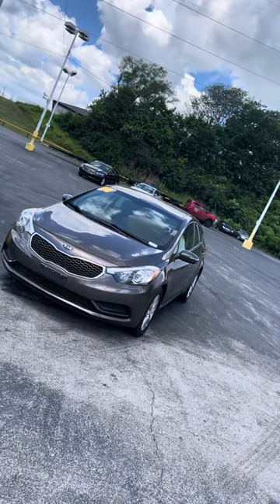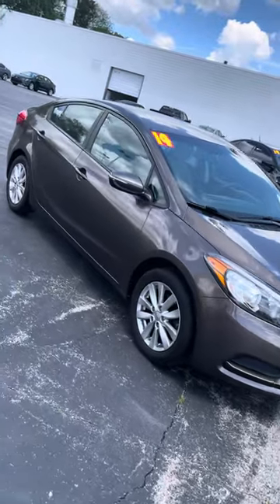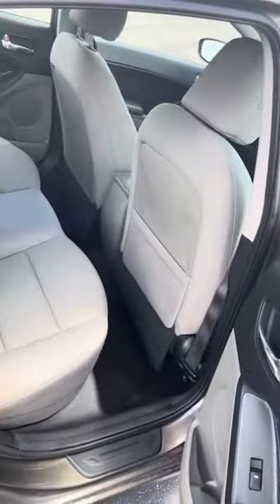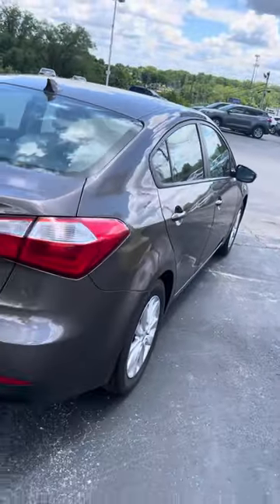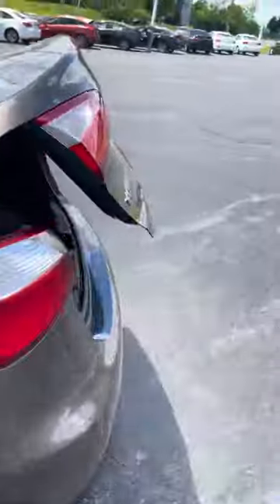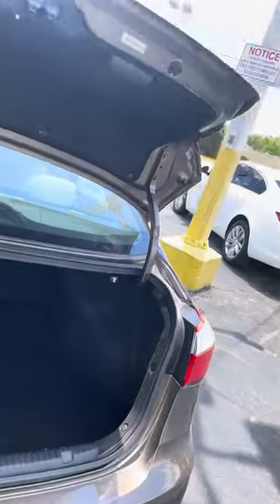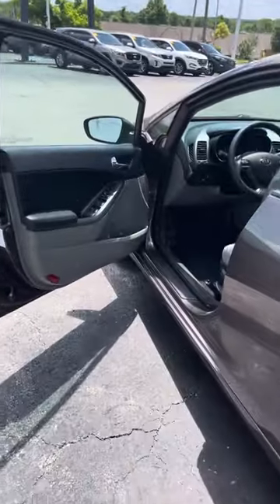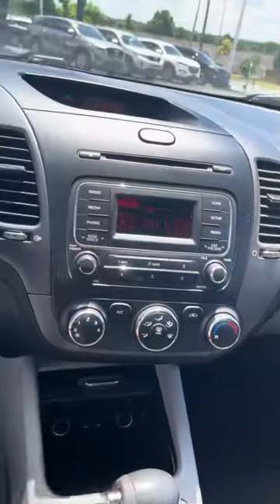2014 KIA Forte LX for Gayle